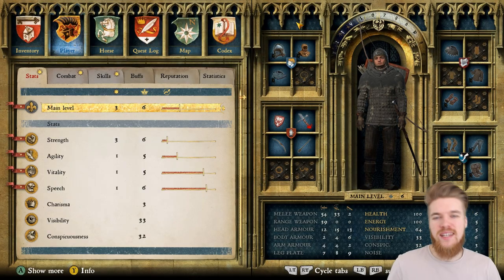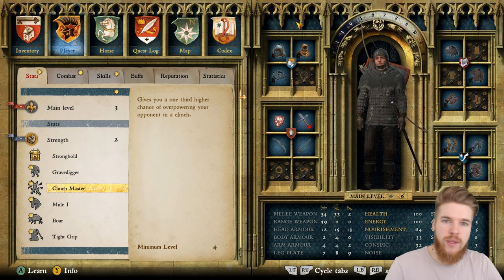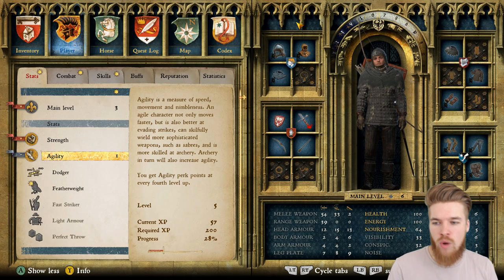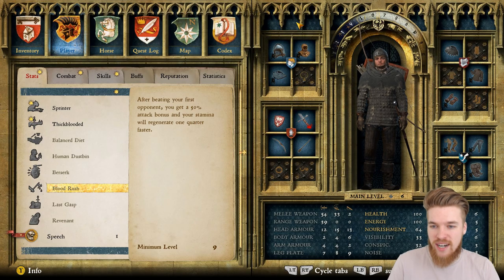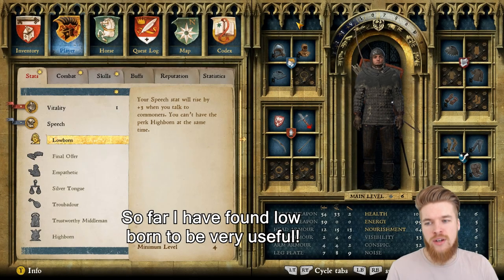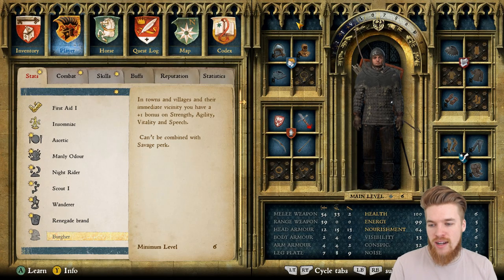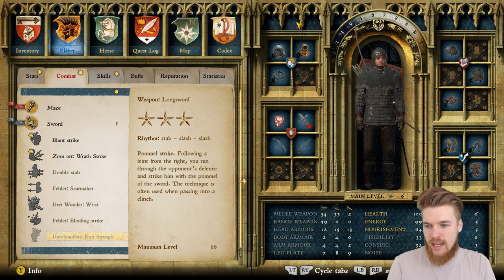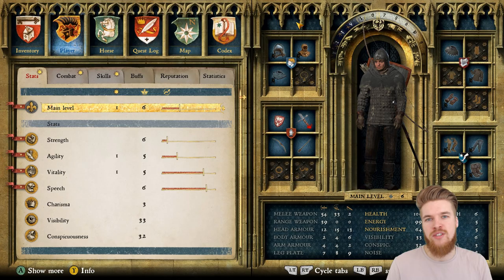Kingdom Come Deliverance – Why Save PERK POINTS? (Starter Character Build Guide)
► CREDITS: A Special Thanks to my Patron supporters:
Joseph, Anastasia, Seven Fangs, Tyler, Michael, Matthew, Stefan